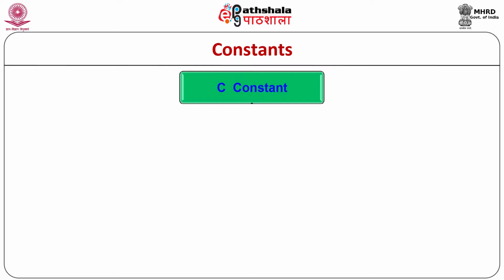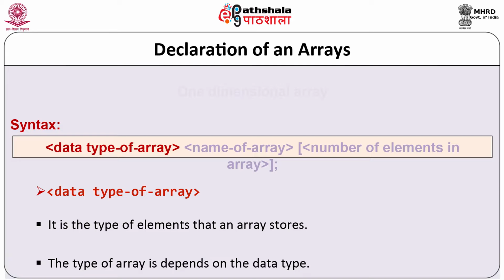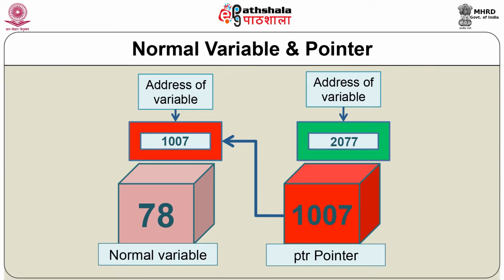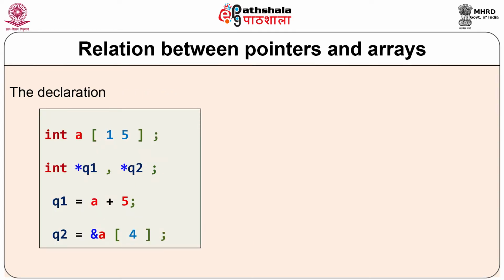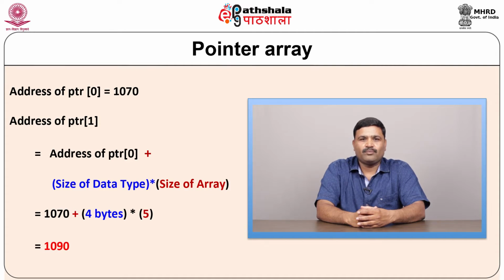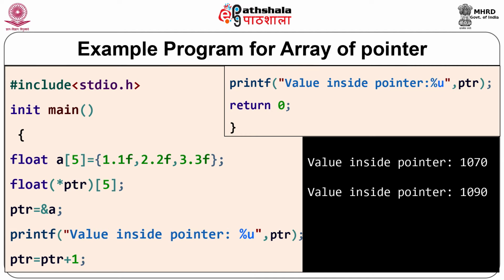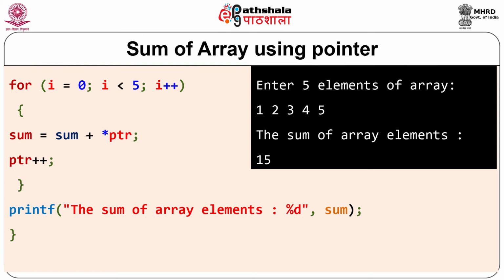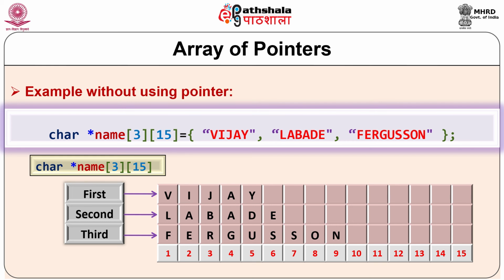p6m10 Arrays and pointers